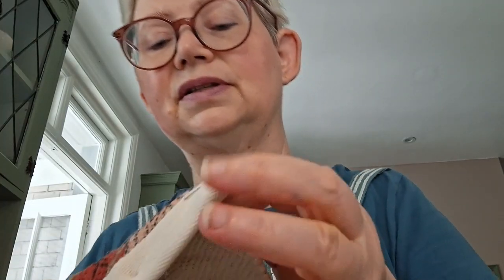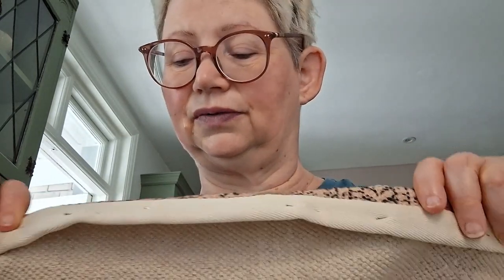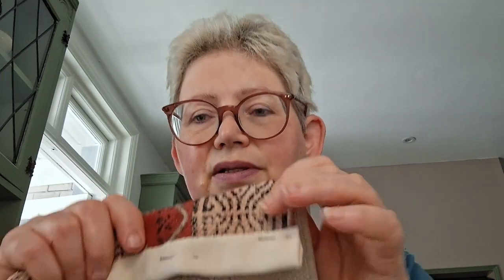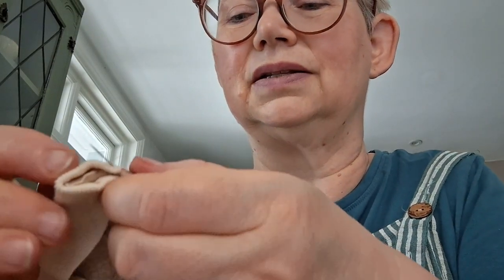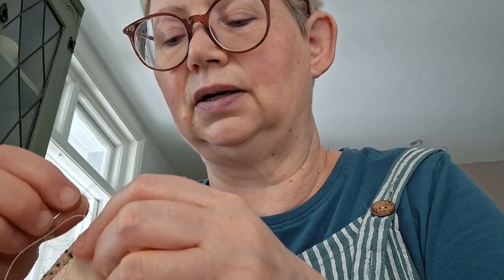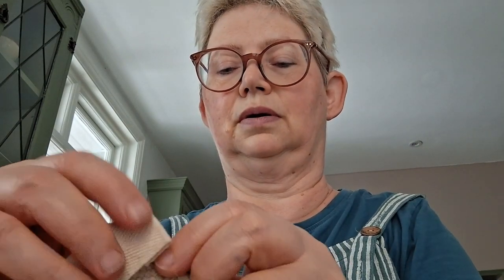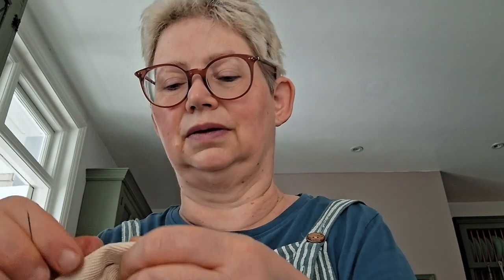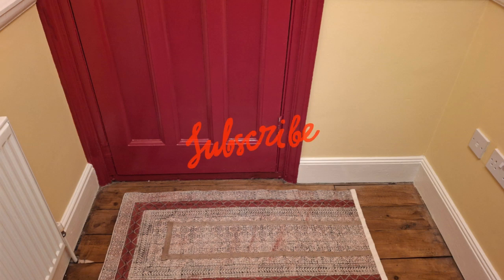An Upcycled Rug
Once our new stair runner was laid we had an approx. 5 ft offcut, which I upcycled into a rug for our main doorway, and pulling the whole look together.
@YouTube templates and graphics @clipchamp.com